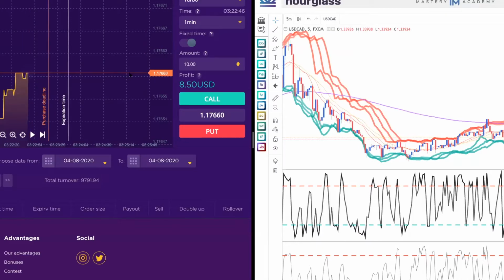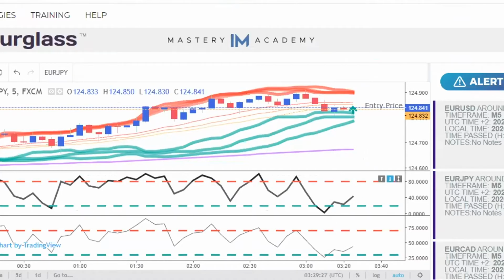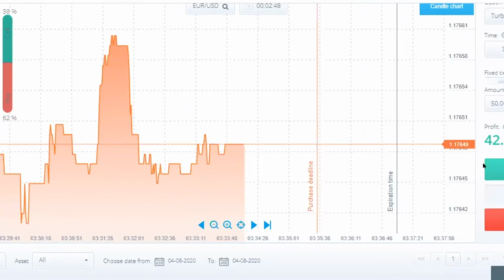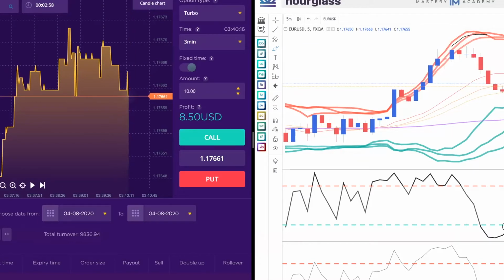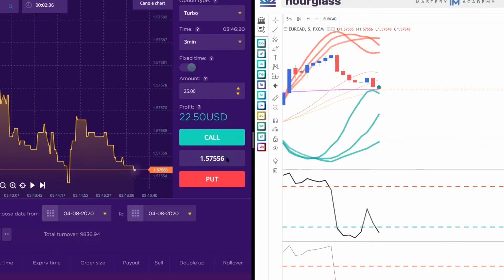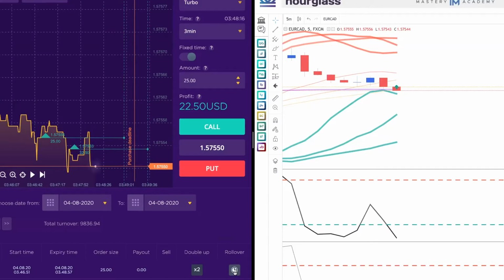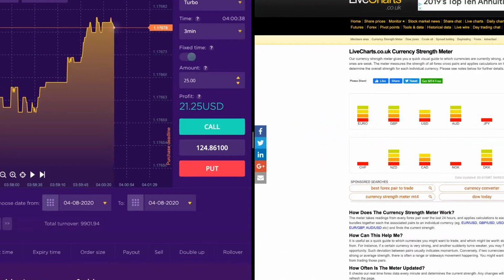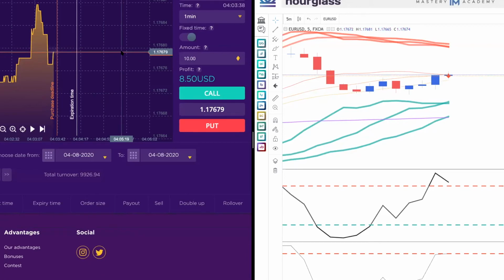Trading Session with Mayor Reyes and Team IME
Mayor Reyes and Andy Benjamin Canales call out trades using the CashTrap Software!!!